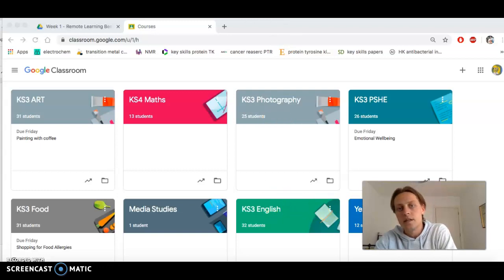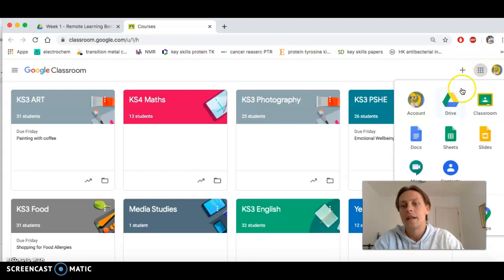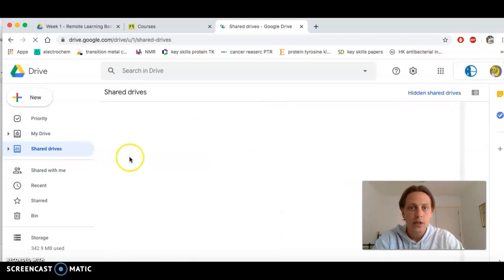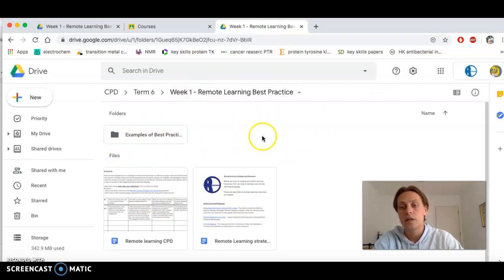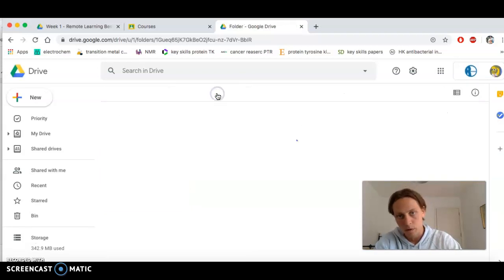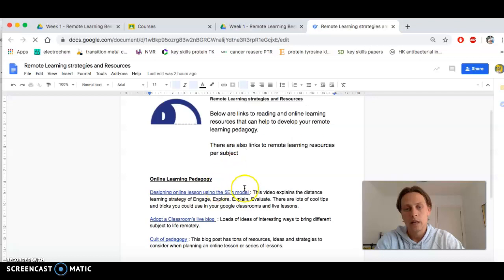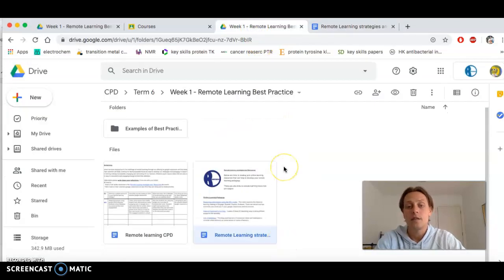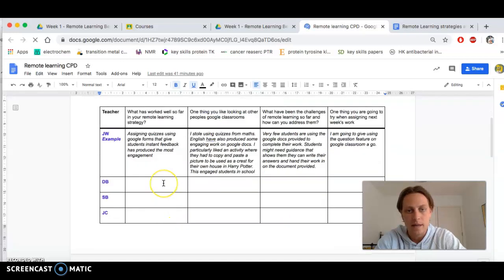THE ROWANS: Term 6 - Week 1 CPD - Instructions and Navigating Google Drive